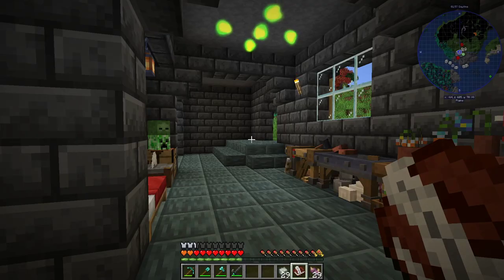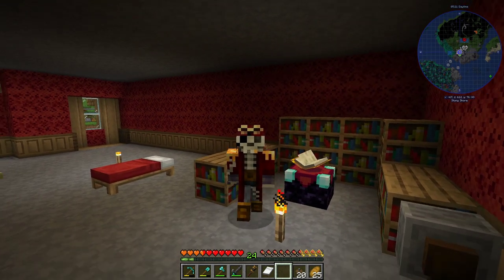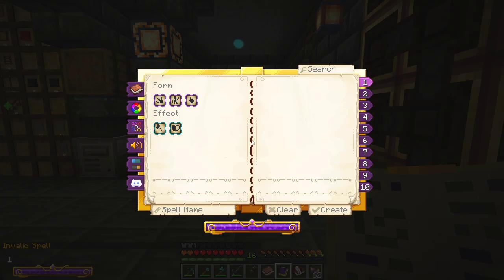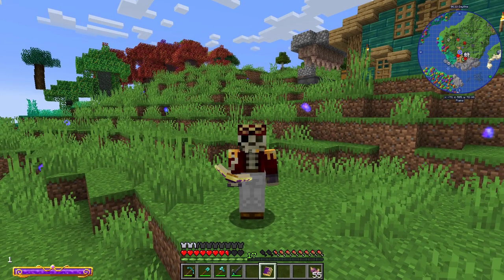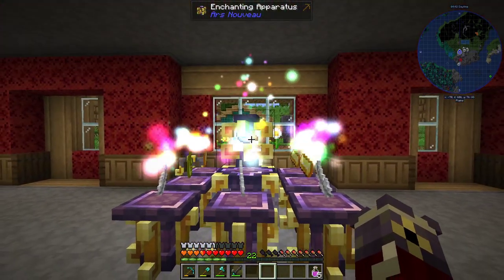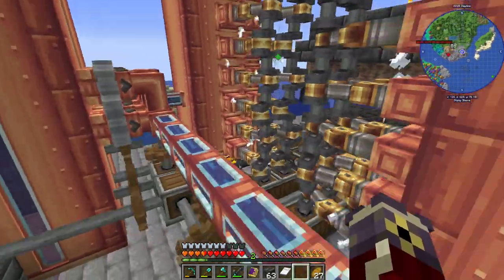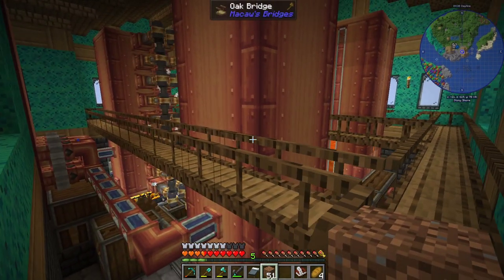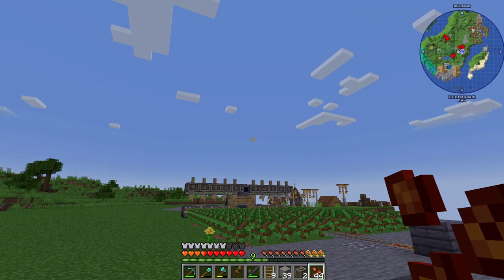Comfy Socks plays ATM9 ep 3 - Steam Engine house and an oak farm!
Music for the timelapse video is:
Time to Fight! (Bionis' Shoulder) - Xenoblade Chronicles: Future Connected OST [05]